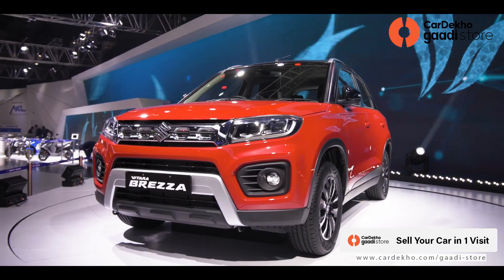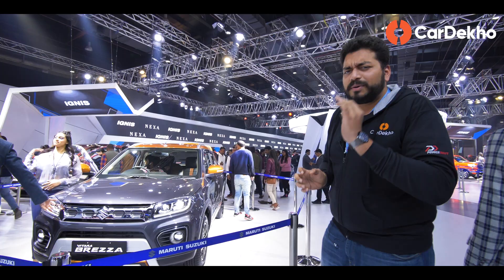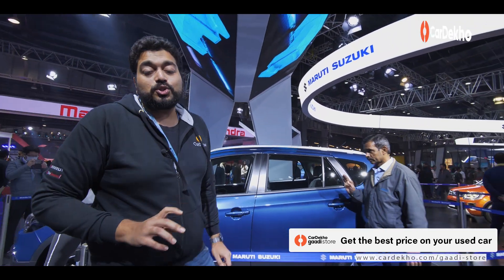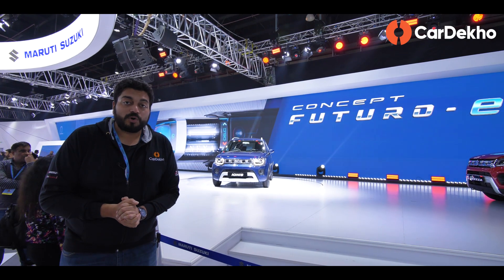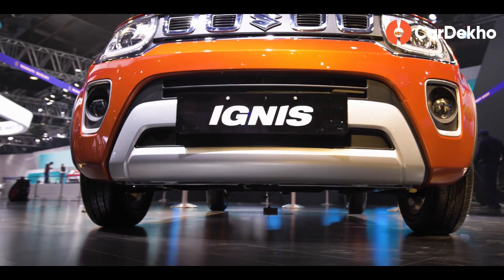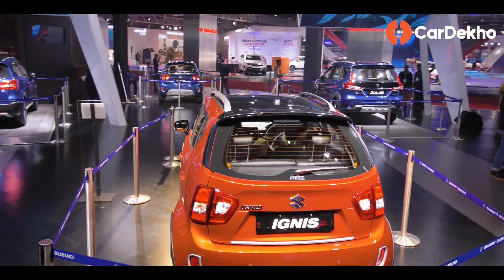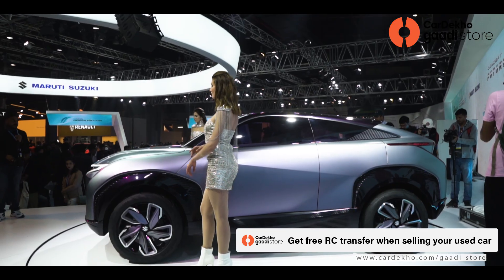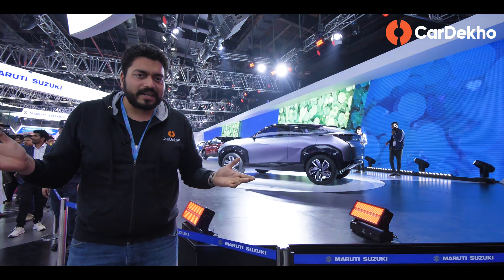Maruti At Auto Expo 2020 | Brezza Petrol, Ignis Facelift, Futuro-e Revealed | CarDekho.com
Maruti Suzuki's stall at the auto expo 2020 was highlighted by the facelift of the Maruti Suzuki Vitara Brezza which was launched with a new petrol engine. The display also had the introduction of the updated Maruti Ignis, however, neither one of these cars was officially launched. Maruti also secretly showcased the S-Cross petrol automatic and showcased the futuro-e concept car. The surprise highlight would have to be the Maruti Suzuki Jimny which will be launched in India in 2022 as a 5 door SUV.